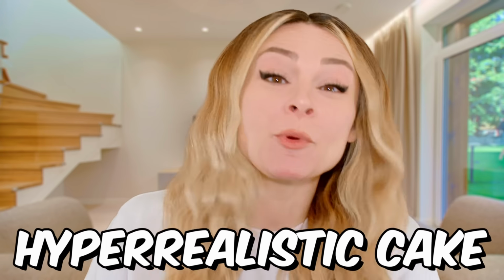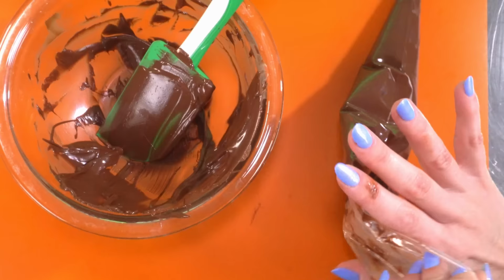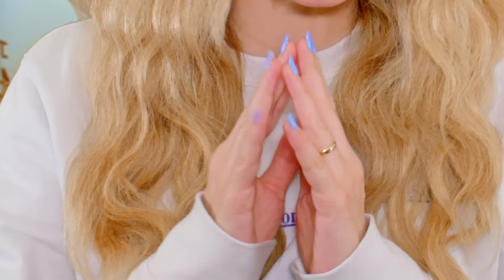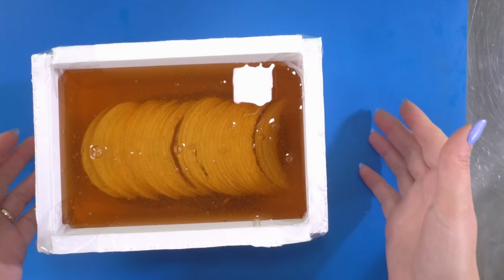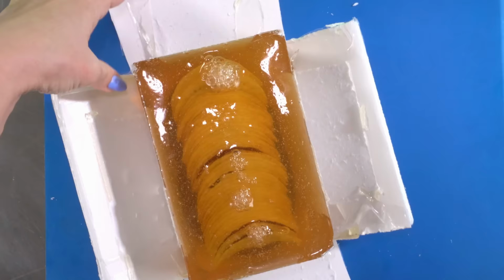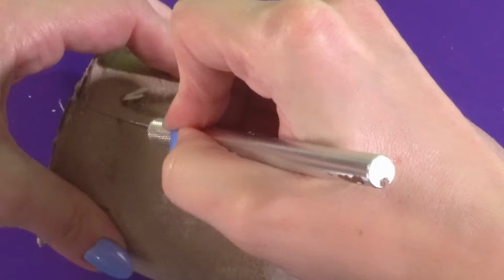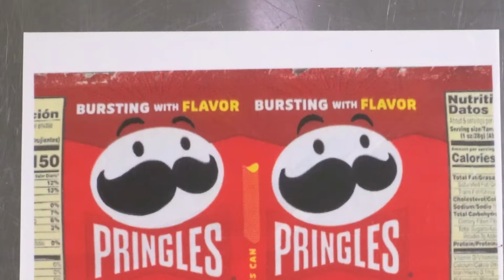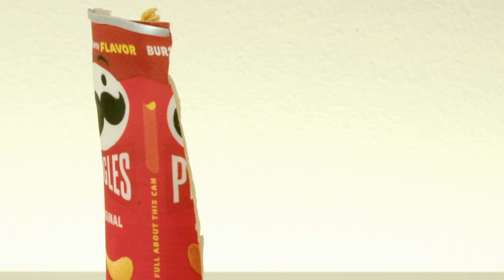I (Tried To) Turn A Stack of Chips Into A Hyperrealistic Cake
I spent over 20 minutes in the snack aisle trying to decide which snack item to turn into a cake, and finally decided on one that I thought would be a lot of fun! What snack item should I turn into a cake next?